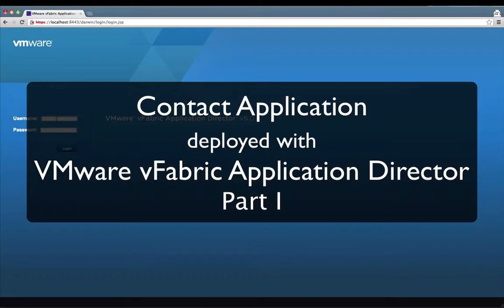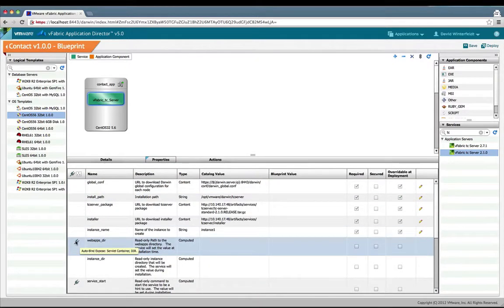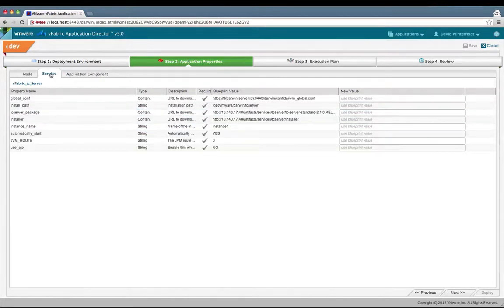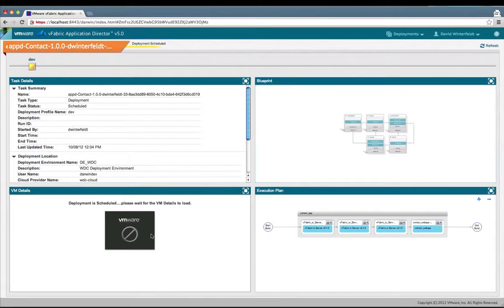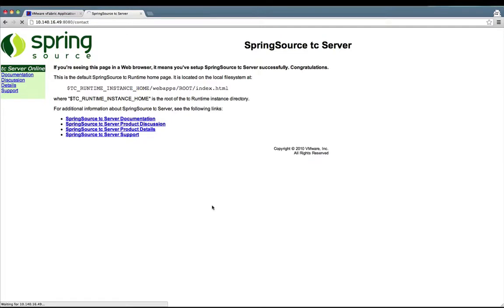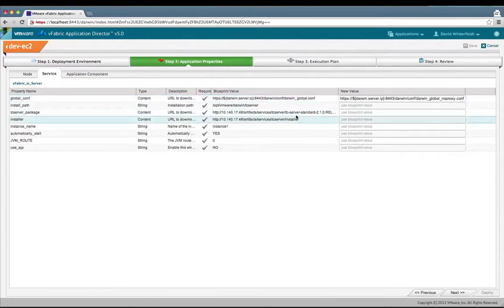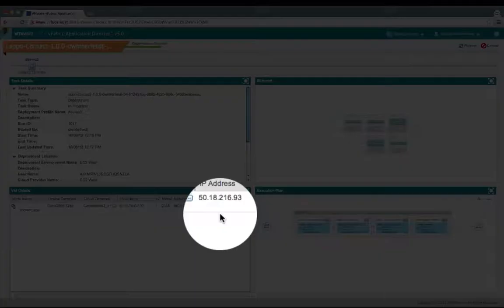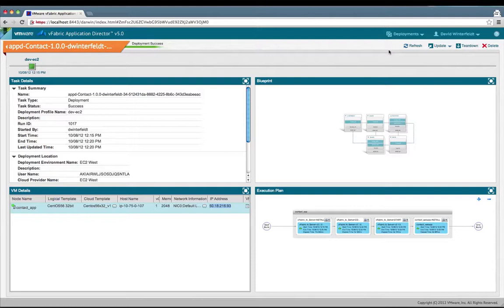Part I - Deploying to Internal Cloud & External Amazon EC2 Cloud with vFabric Application Director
This video is the first in a series of 4 videos where we will demonstrate how vFabric Application Director 5.0 is used to first create and deploy an app on a corporate network. Then, a few environment variables are changed, and the app is deployed on EC2.